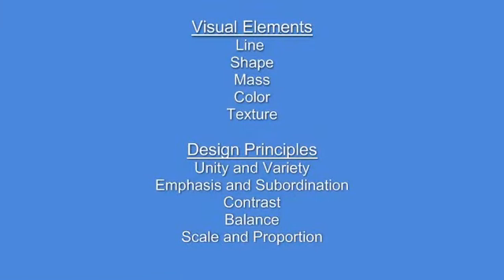ARTS 111 W6 Video